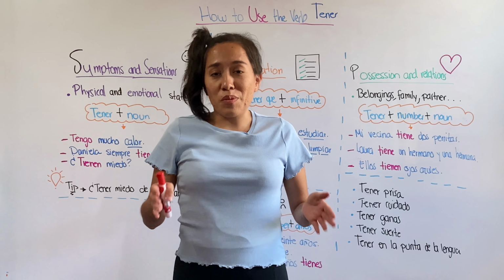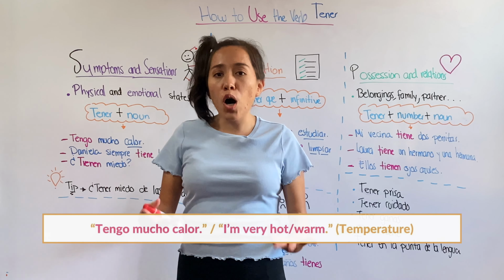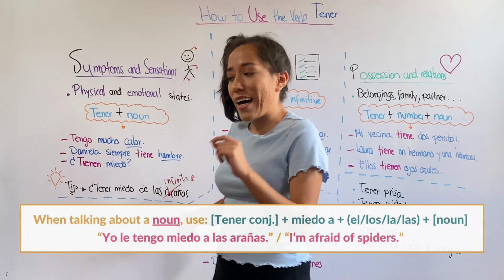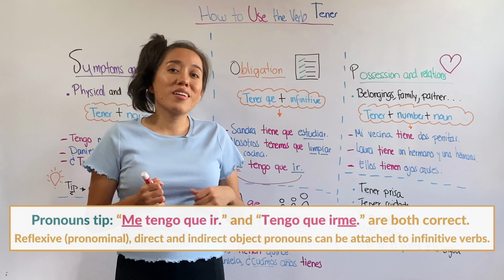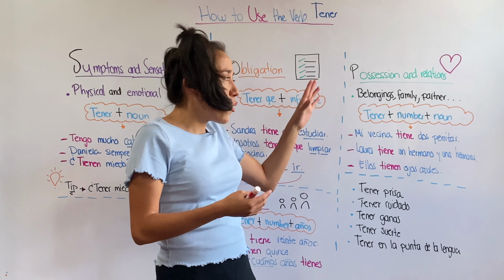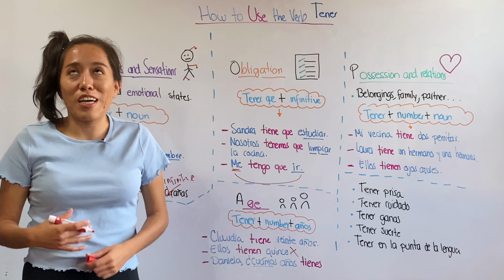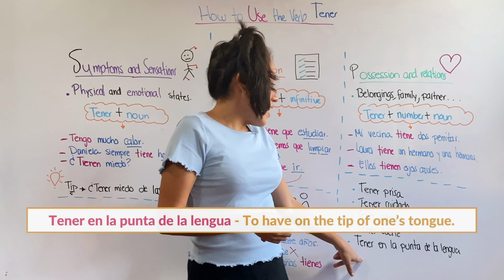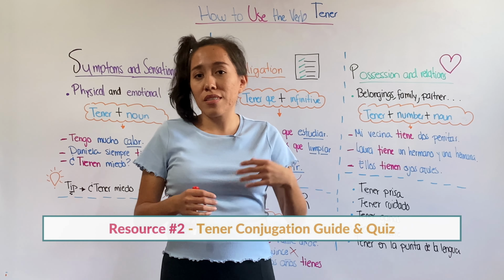How to Use Tener: 4 Key Uses of "To Have" in Spanish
'Tener' is one of the most basic and important verbs in Spanish. In this video, we'll go over the many uses of the verb "tener." Learn common expressions, structures, and grammar rules. I'll include a challenge so you can put these applications into practice.

If you want to put your Spanish listening skills into practice, you can check this lesson in my Spanish immersion channel:

In this guide, you can learn how to conjugate the verb tener to different tenses: